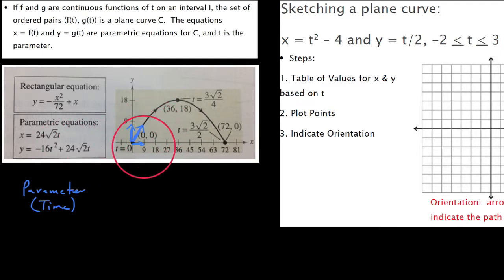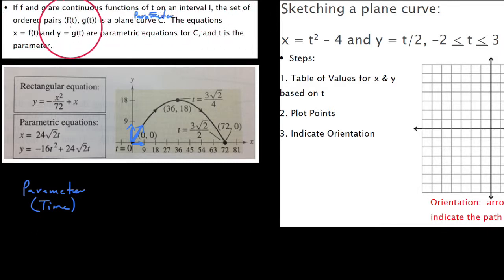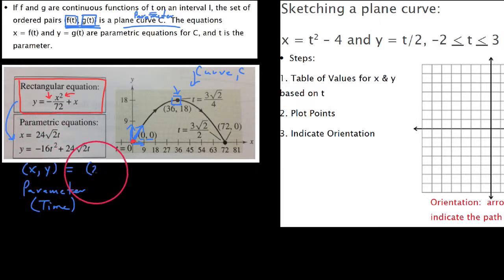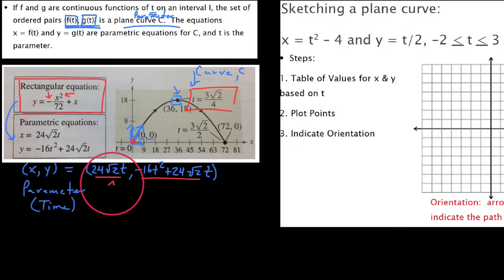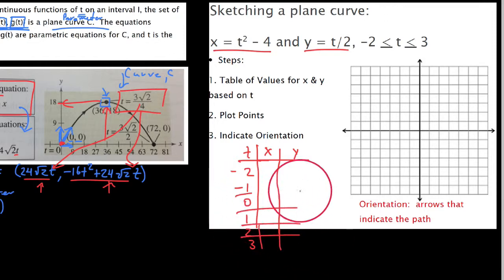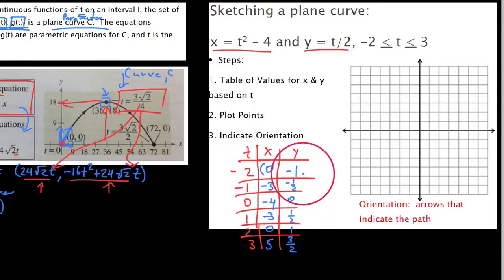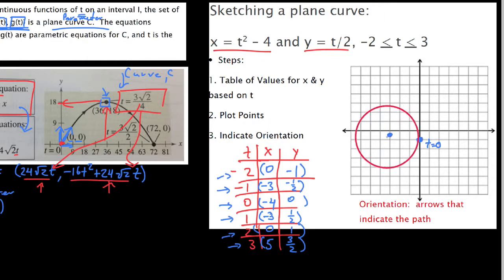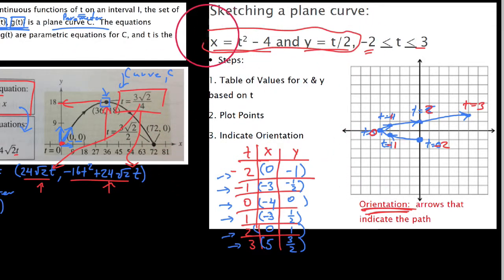HPC 10.6.1, What are parametric equations, and how do you sketch them?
In this video I introduce the concept of defining a rectangular equation instead instead as position as a function of a parameter t.  I show how this is done formally, and also work through how to easily construct a graph properly from parametric definitions.